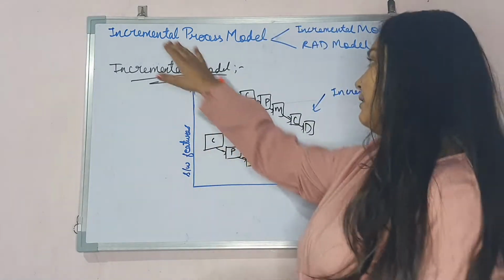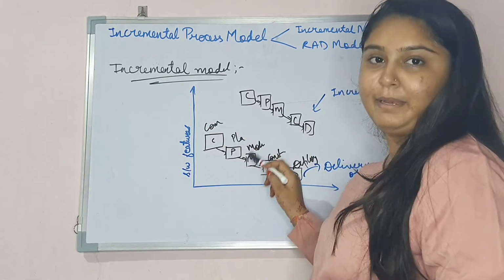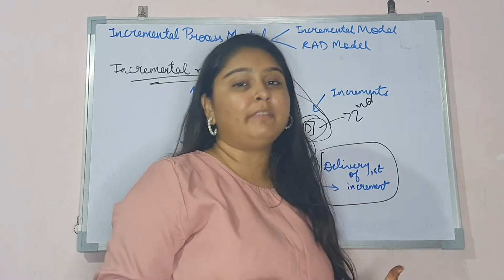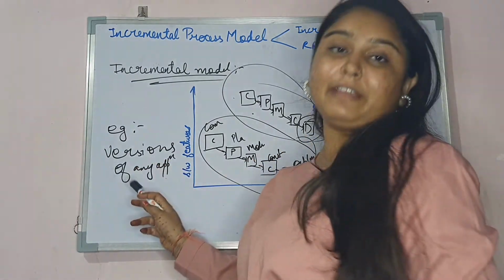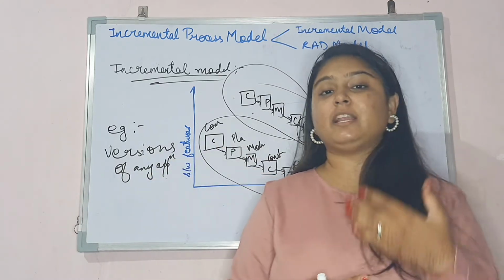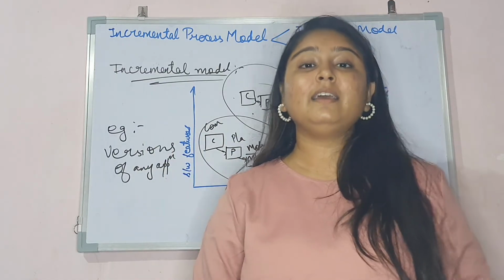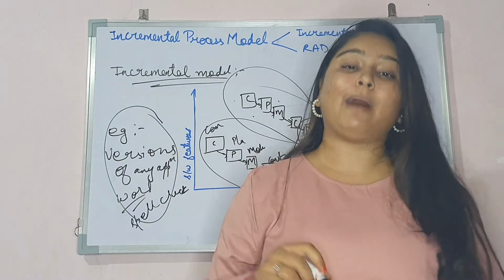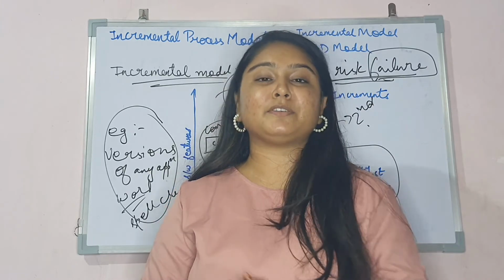Incremental Process Model | Software Engineering | SE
Waterfall Process Model